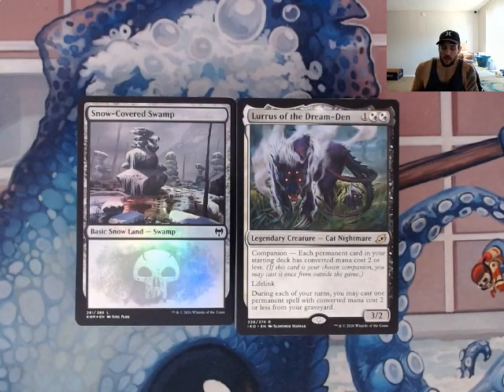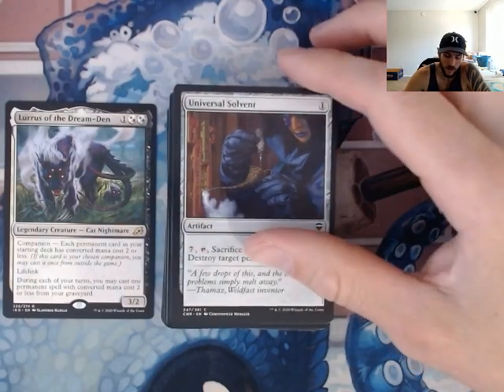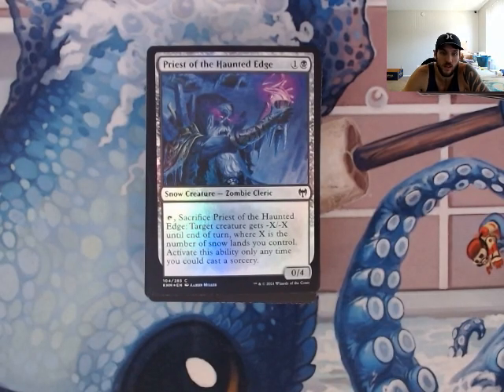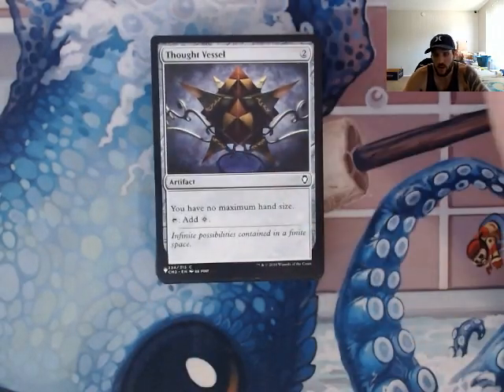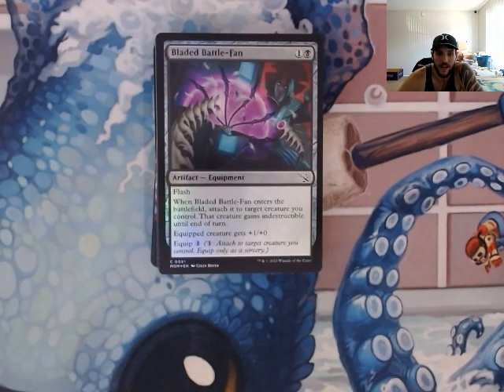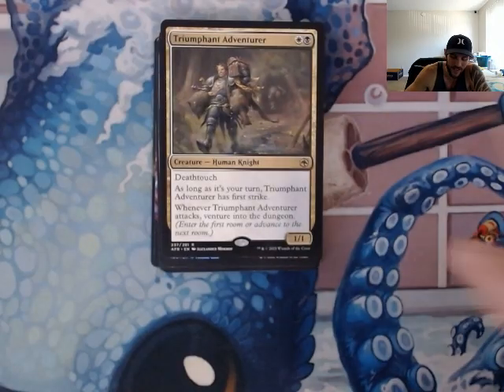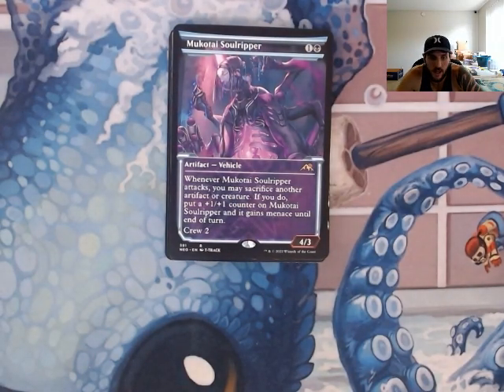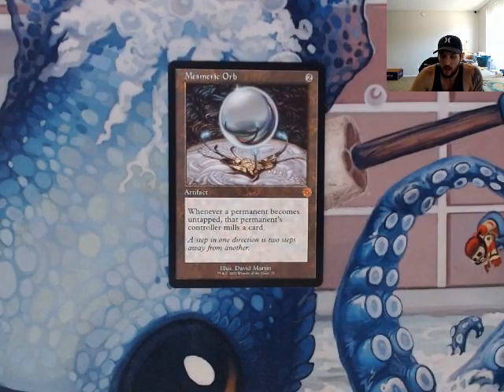Would you play this deck for free? Lurrus of the Dream-Den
@MatthewCovington-vr5tr Congrats on winning this deck!
There are so many things you can add into this deck! Super fun Commander in my opinion... For you at least, depending on how you play it lol
Some options to consider:
Elas il-Kor, Sadistic Pilgrim & Karlov of the Ghost Council (Two highly played Orzhov Commanders)
Seal of Cleansing is a better recurring removal permanent
Dauthi Voidwalker (fantastic for the discard synergy)
Any creature that has "opponent loses 1 life and you gain 1 life" when another creature dies or anything similar to Corpse Knight - You shouldn't need more than 3/4
Esper Sentinel
Selfless Savior
Essence Channeler or Voice of the Blessed
Lands: PLENTY OF UPGRADES - Any that deal damage is irrelevant :)